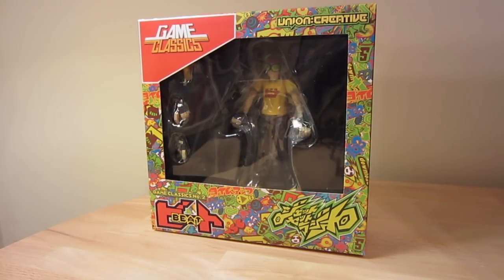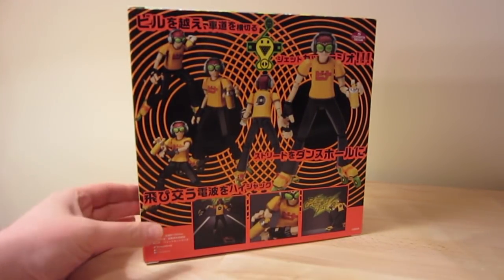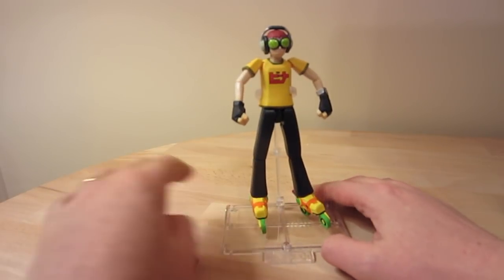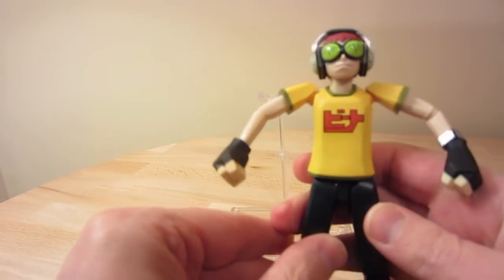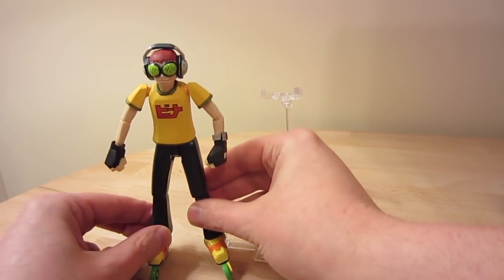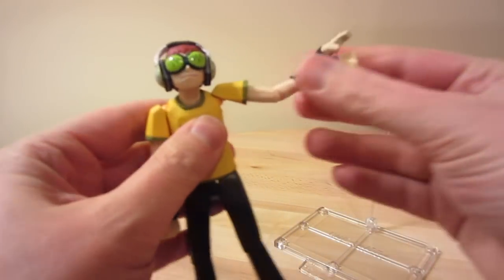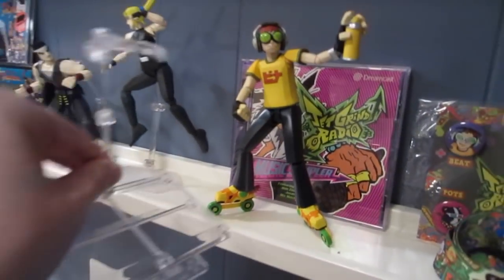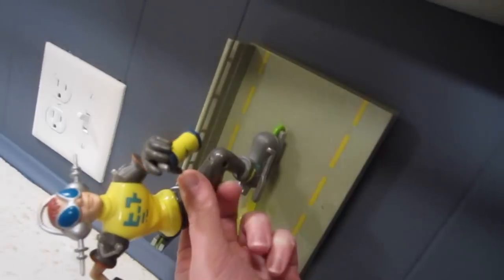Unboxing: Jet Set Radio Beat Action Figure GAME CLASSICS vol.2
Let's unbox the brand new Jet Set Radio Beat action figure which is part of the GAME CLASSICS line from Union Creative!